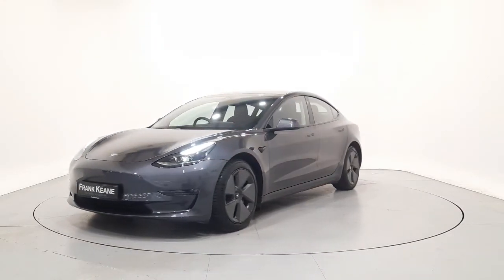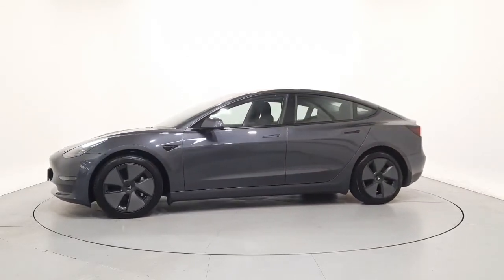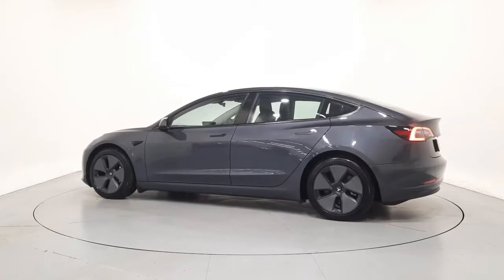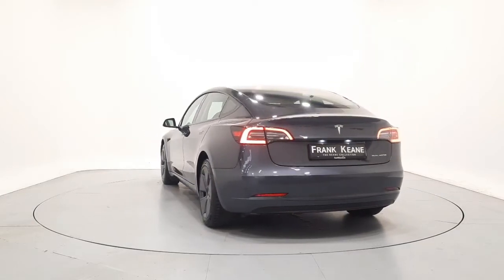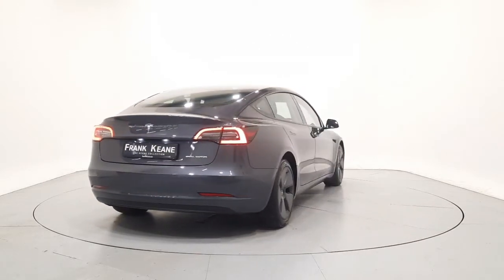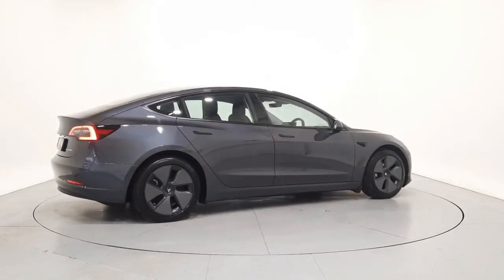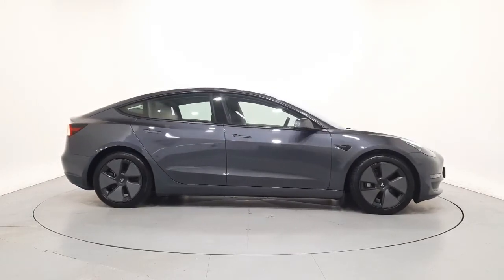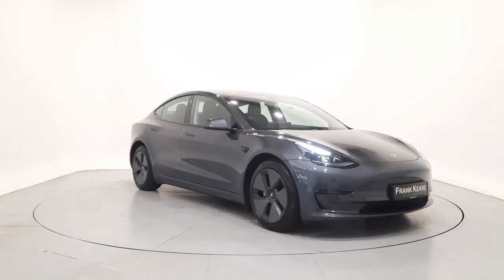211D25423 - 2021 Tesla Model 3 Long Range AWD 65,950